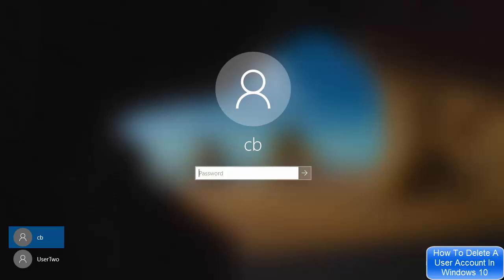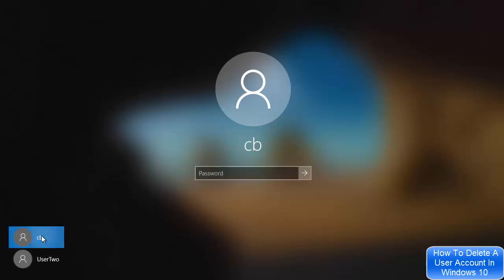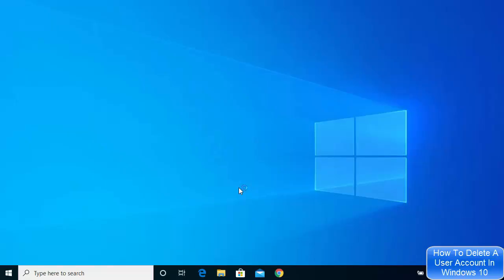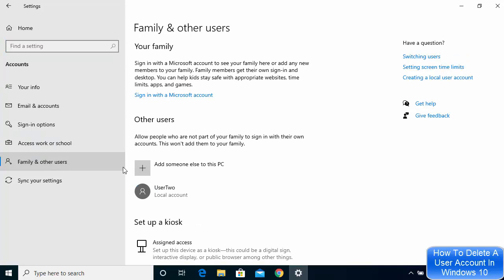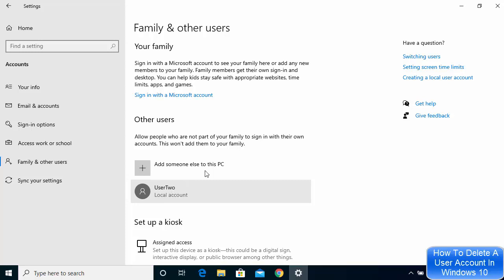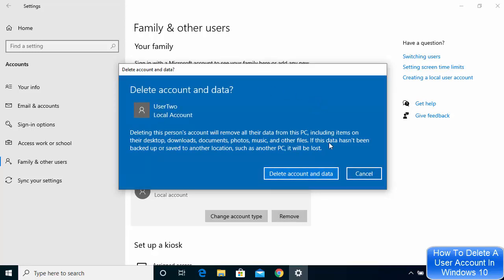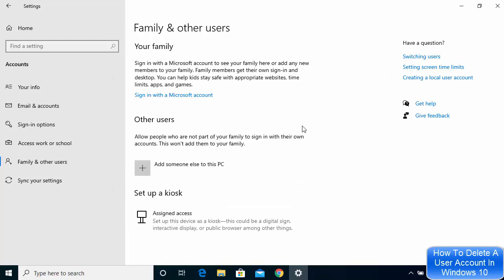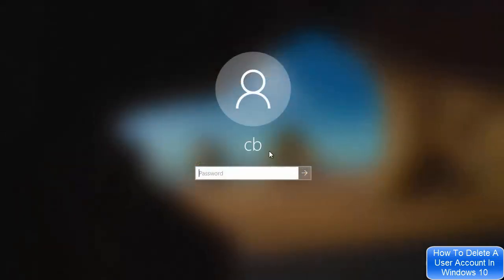How To Delete A User Account On Windows 10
In this video I am going to show How to Delete a New User Account on Windows 10 or How to Delete a Guest User Account on Windows 10 or Windows 8. More specifically we will see How to delete local user accounts on Windows 10.

topics addressed in this tutorial:
delete administrator account windows 10
delete user profile windows 10 registry
how to remove microsoft account from windows 10 login
delete user profile windows 10 regedit
how to delete user account in windows 7
can't delete user account windows 10
can't remove microsoft account from windows 10
delete user profile windows 10 command line